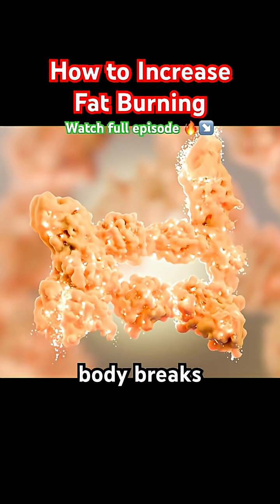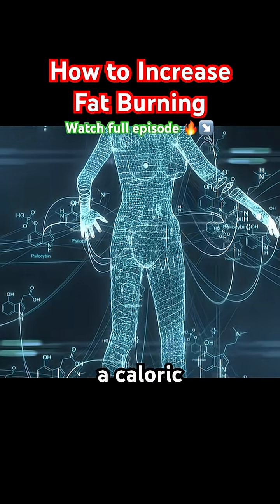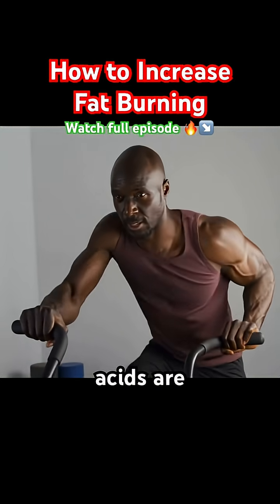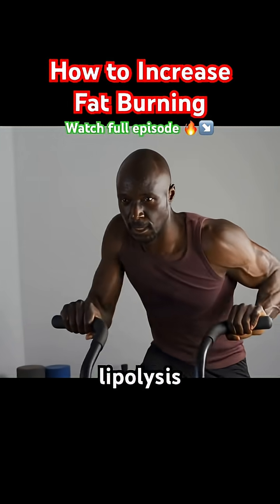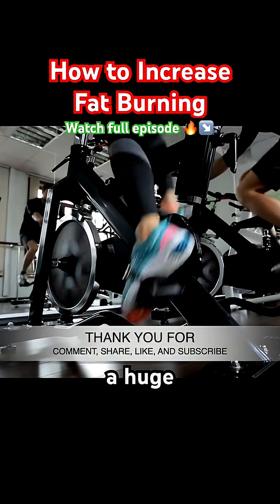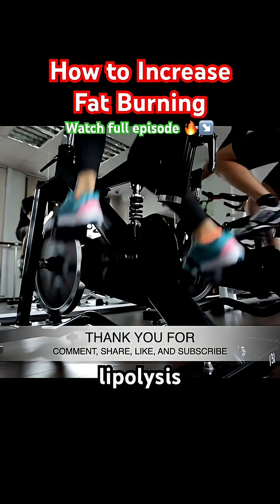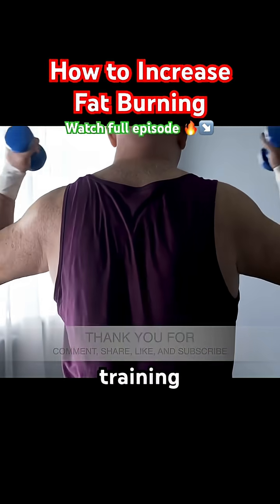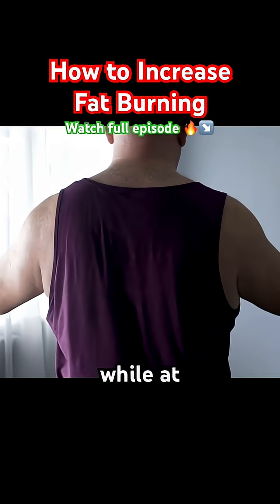How to increase fat burning!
Knowing how your body works is key to achieving results, especially if it involves burning fat. Insulin is a key hormone when it comes to fat storage, and keeping low insulin levels can help you achieve the goal, you can do it by minimizing carb intake, applying intermittent fasting into your daily routine, and many other ways. Welcome to Levitas! 💯